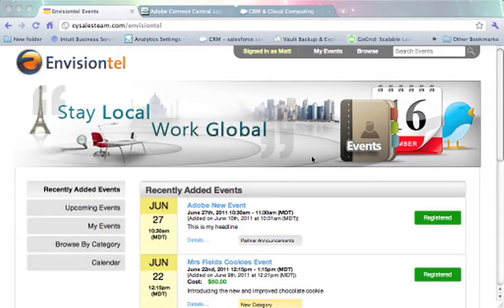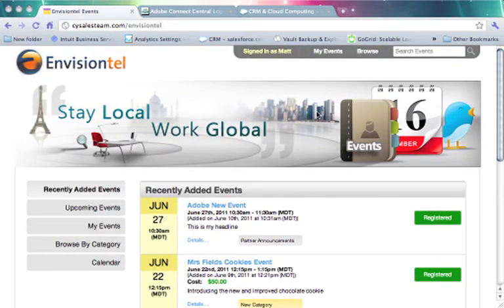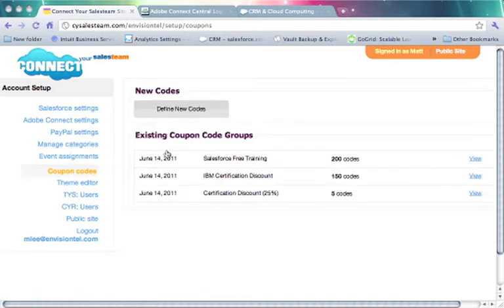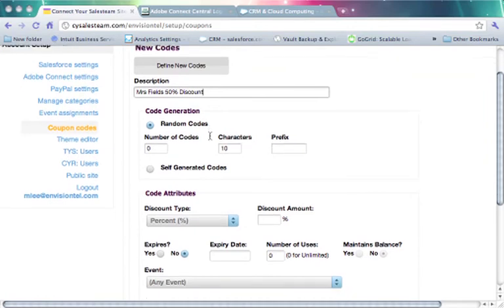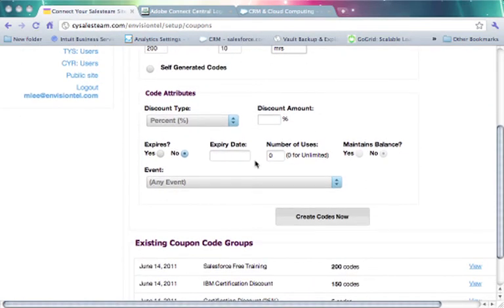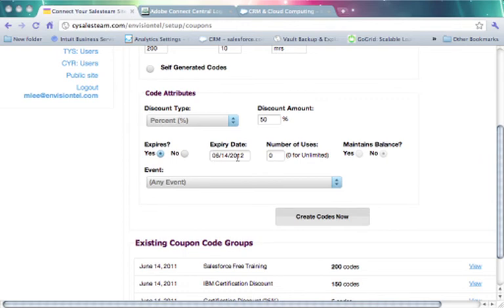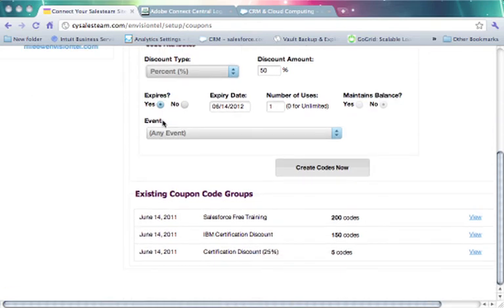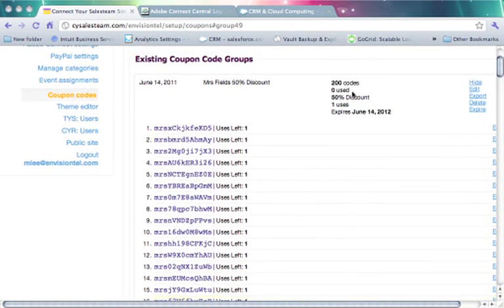Create and Manage Coupon Codes for Event Payments in Connect Your Events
Sometimes a company wants to offer discounts or free attendance to paid webinar events. Companies also sometimes need a flexible model that allows them to sell single events along with group participation. For example, lets say you offer an event for $100 and a group/company wants to pay for 200 of their members to attend the event, but they don't want everyone to have to execute single transactions. The coupon feature of Connect Your Events allows users to generate percentage or dollar discount coupons that can be single or multi-use on a per event or sitewide basis. Watch this tutorial to learn how to use Connect Your Events to generate unique codes to help manage ecommerce transactions on your events site.